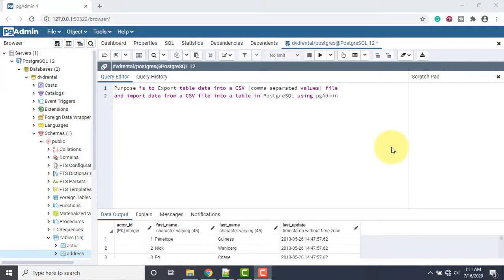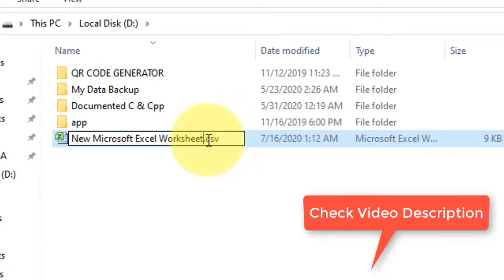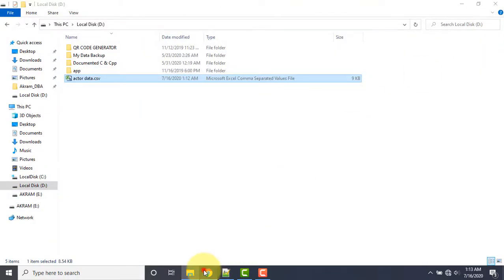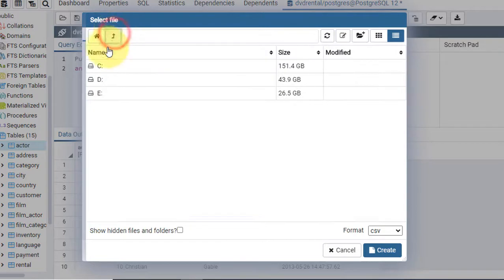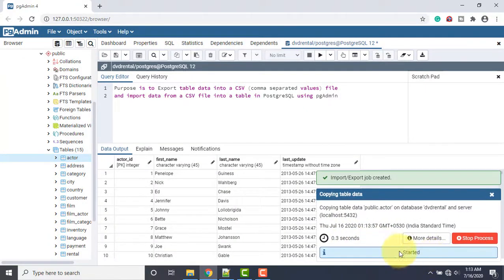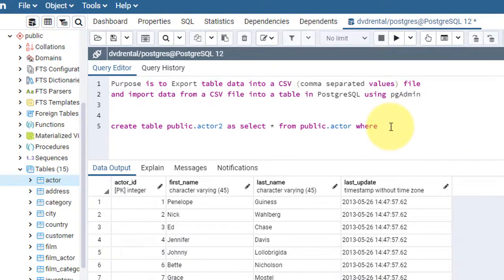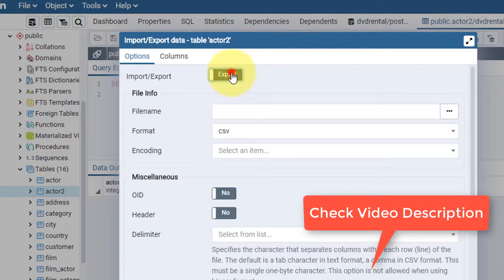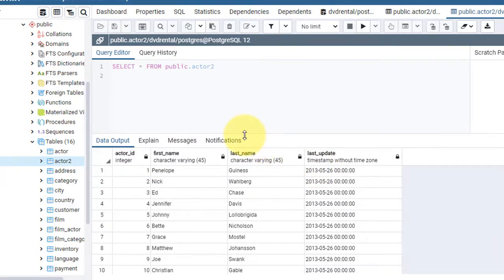How To Export Table Data Into A CSV File And Import Data From CSV File In PostgreSQL Using pgAdmin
Topics
Oracle
MySQL
PostgreSQL
SQL Server
PHP
C
C++
Python
Java
JavaScript
HTML/CSS
jQuery
Ajax
Bootstrap
Angular
Linux
Ubuntu
Windows
Miscellaneous

Description
The purpose is to Export table data into a CSV (comma-separated values) file and import data from a CSV file into a table in PostgreSQL using pgAdmin.